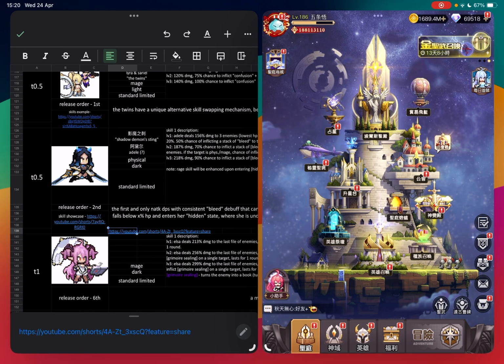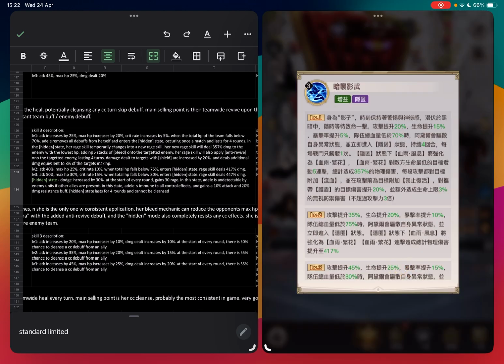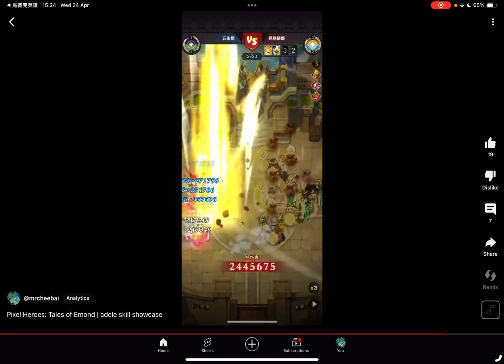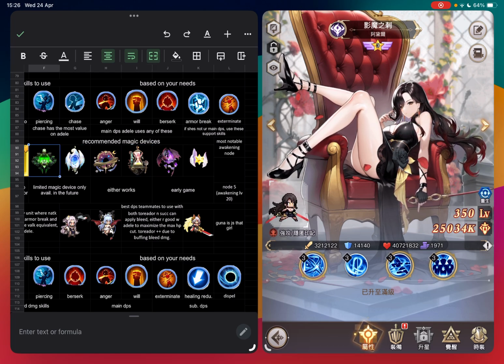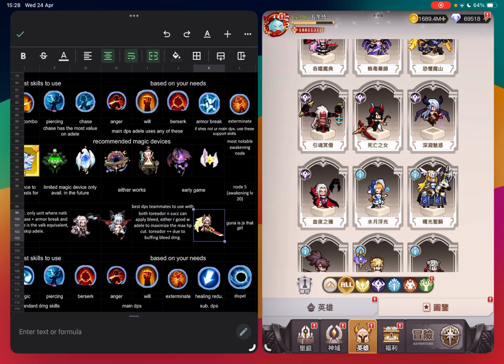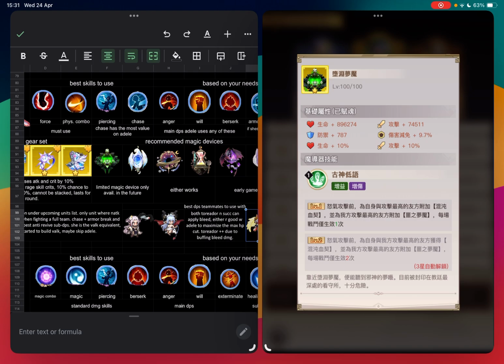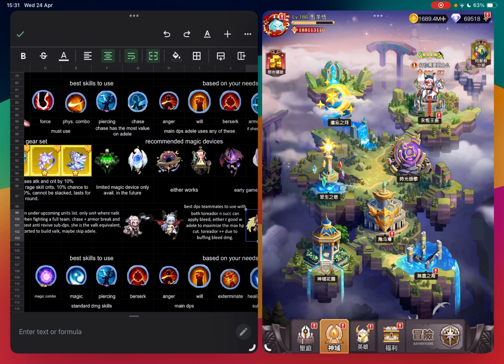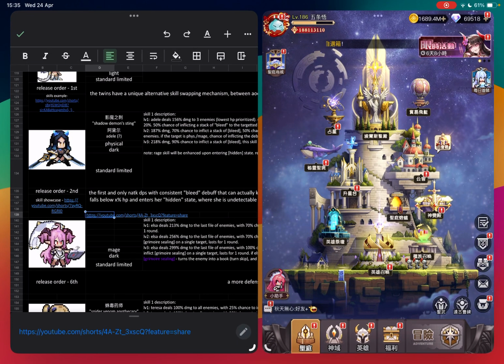Pixel Heroes | adele / adley guide - skills, patterns, emblems and more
hi guys . adley or adele build here. which name you think is better? im obviously team adele. and yes, this is the buffed version of adele, so go ahead to pull her ! if my explanation on whether to pull for her was not clear enough in the vid, feel free to dm me in dc @ jingweiiii for more help. ill try my best ! i have done a short summary below, but for more in-depth explanation, you got to watch the vid :)

summary
1. do not use adele if you have valk in your team, and vice versa (in late game)
2. adele will take up the general dps slot as one of the three flexi slots (tank, dps, support)
3. throw a high tiered exterminate on her and youll have close to 100% exterminate uptime, thereby disabling the twins revive

should you pull adele?
1. in the current context, there are not many good units, so adele will definitely make an impact.
2. using both valk and adele together for now will be beneficial as both are strong dps, but in the future, you will have to pick either, which means that the resources spent into one of them are wasted.
2. if you want to play her (even if u built valk), you can still choose to slowly pull her copies and accumulate to replace valk in the future.

00:00 intro
00:19 ways to obtain her copies
01:15 adele's skill description
03:59 skills demonstration
04:56 recommended skills on patterns and emblems
05:56 gear set
06:08 recommended magic devices
06:44 most notable awakening node
07:19 general thoughts
07:44 best teammates
08:32 my personal adele build
09:45 leaderboard adele builds
11:10 when to pull/not to pull adele
13:17 how adele can chain 4 natk in a single turn explanation
basically, 1st natk (killed someone) - 2nd natk (chase was proced) - 3rd natk (phys. combo + killed someone) - 4th natk (chase was proced again)